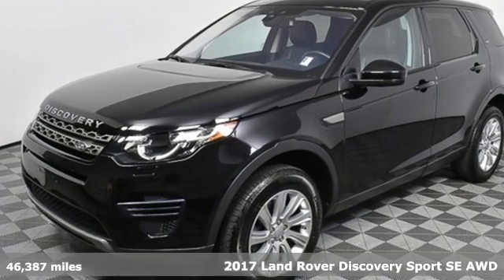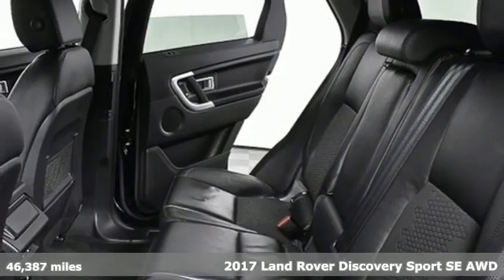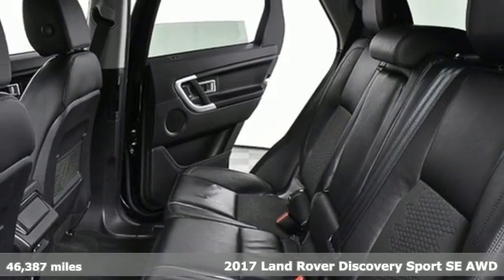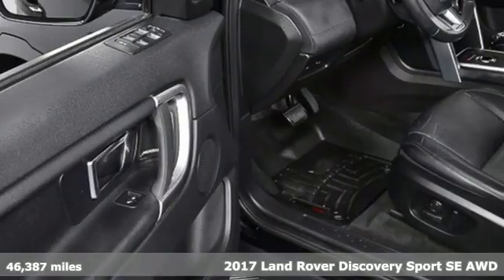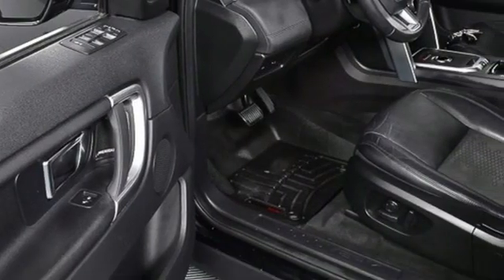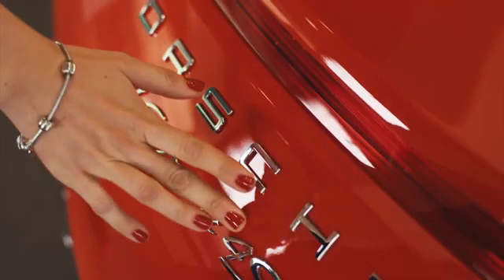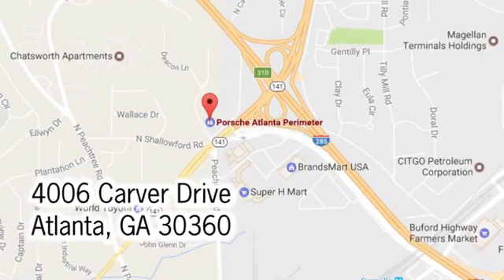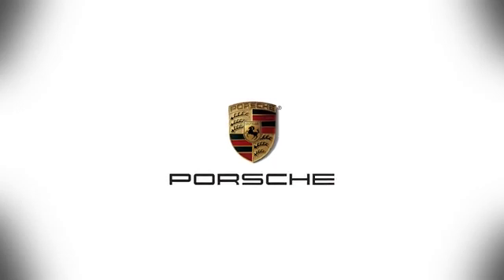Used 2017 Land Rover Discovery Sport Atlanta, GA PP17208B - SOLD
Year: 2017
Make: Land Rover
Model: Discovery Sport
Trim: SE
Engine: 2.0L I4 Turbocharged
Transmission: 9-Speed Automatic
Color: Black
Interior: Ebony/Ebony
Mileage: 46387
Stock #: PP17208B
VIN: SALCP2BG2HH688295
3rd Row PackagebrClimate Comfort PackagebrAudio Option PackbrAmbience Lighting 2brCD NavigationbrbrWe look forward to hearing from you. Advertised price includes $699 Dealer Service Fee.

Address:
4006 Carver Drive